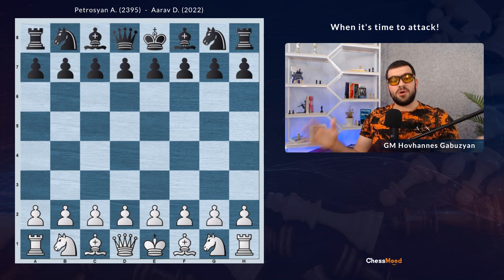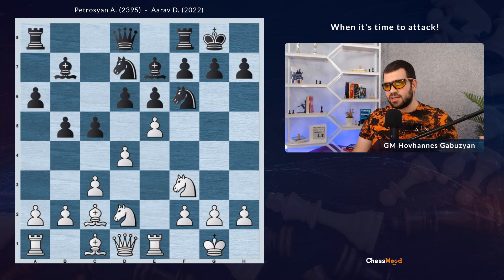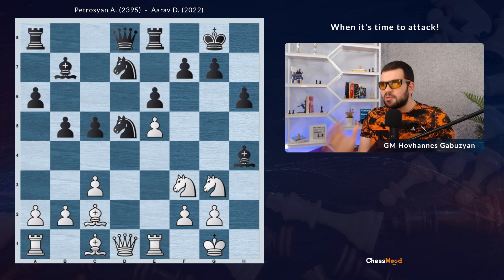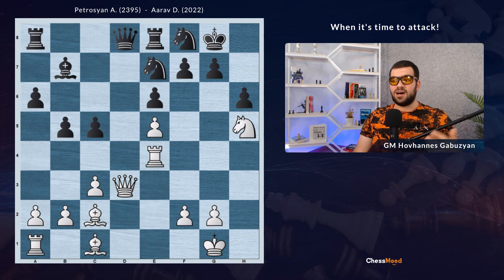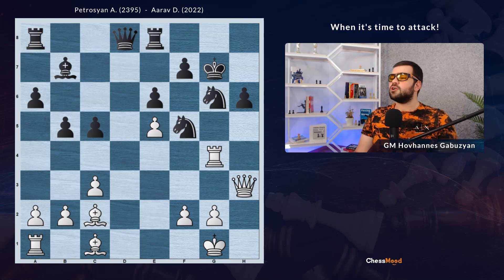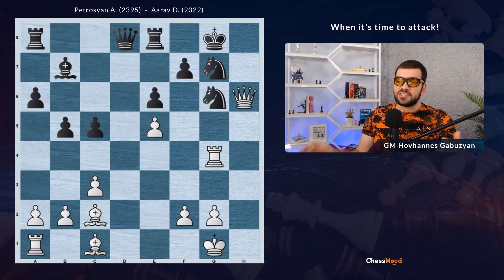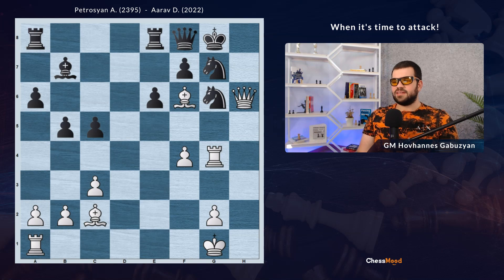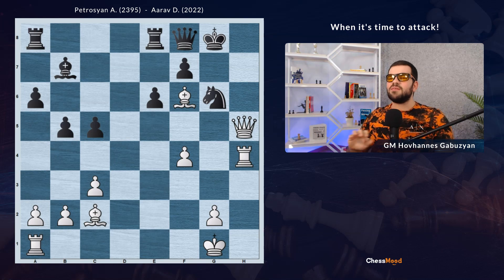When it's time to attack!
This is a game played between Petrosyan Armen vs Aarav Dengla at the Aix GM Norm 2022. With all his pieces eyeing the Kingside, White starts a decisive attack at the right time.